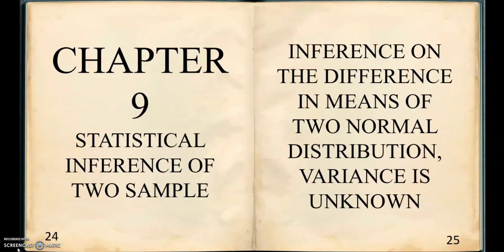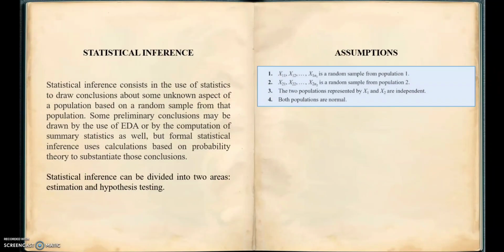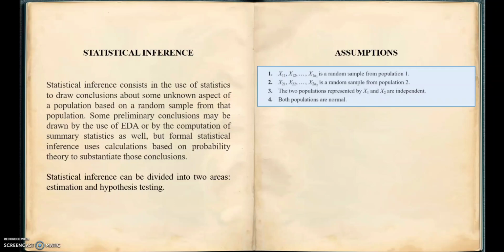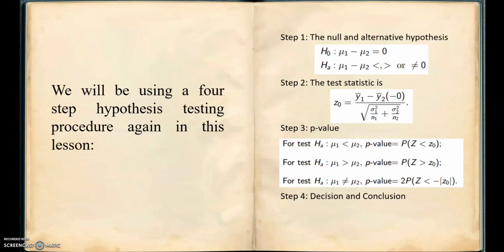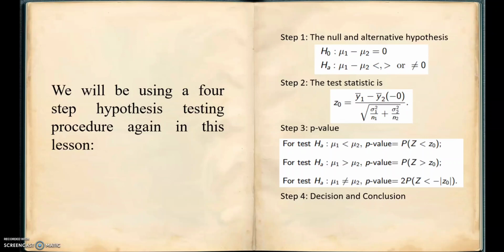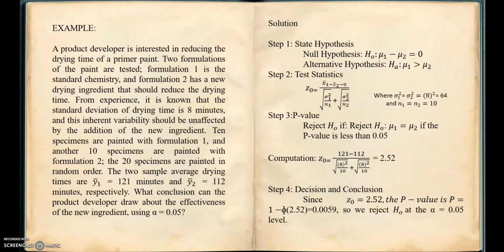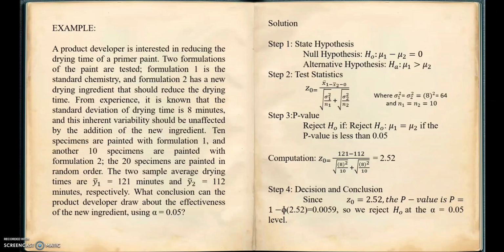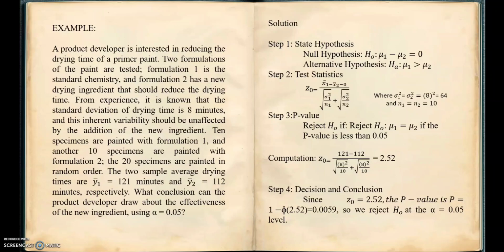Engineering Data Analysis: Chapter 9 - Statistical Inference Of Two Sample